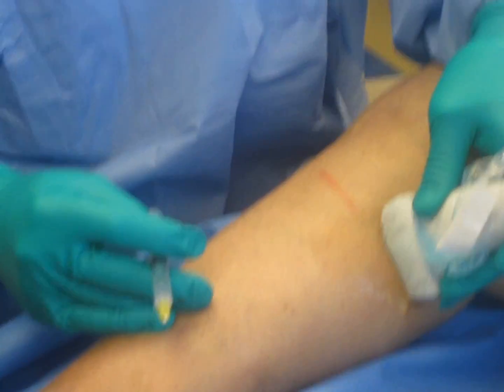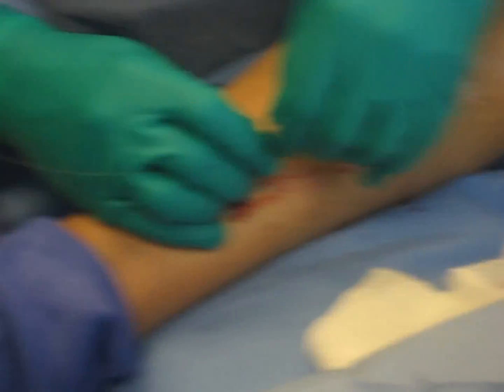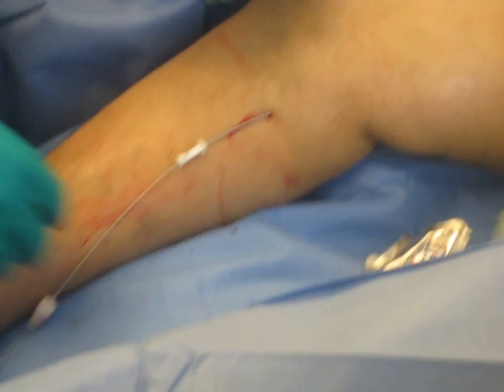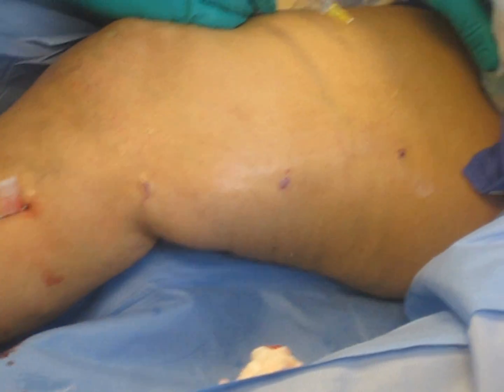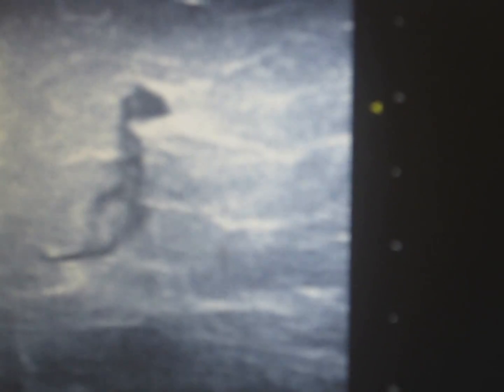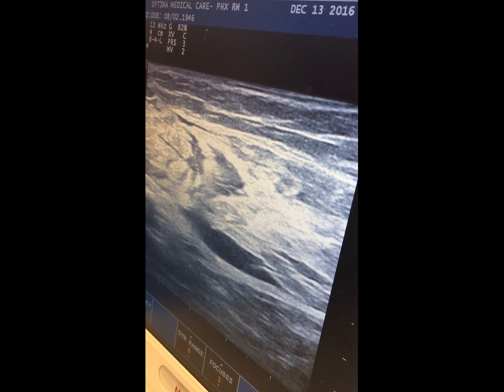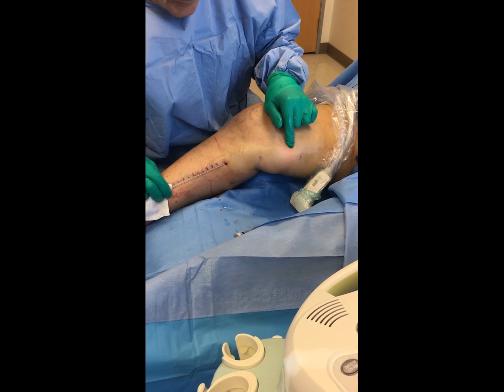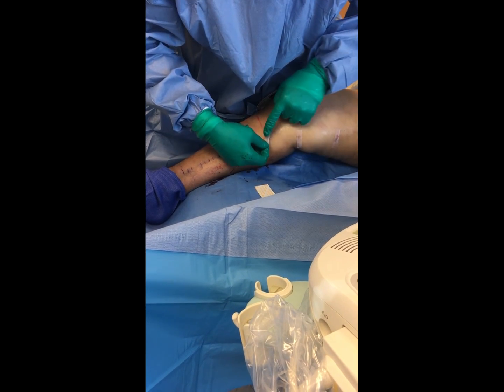Endovenous Thermal Ablation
Virtually painless management of varicose veins with endovenous laser ablation under local tumescent anesthesia.